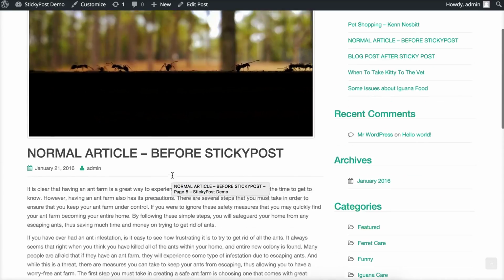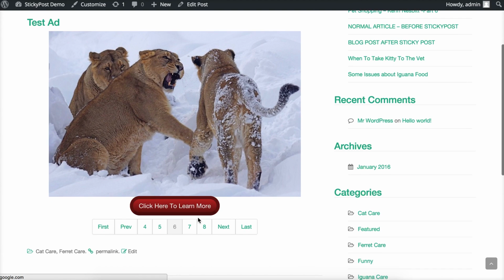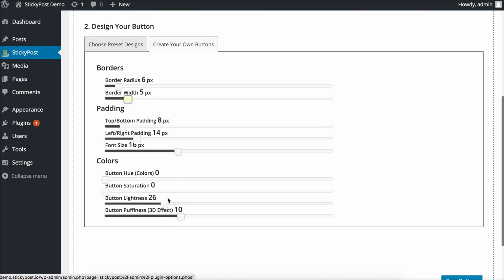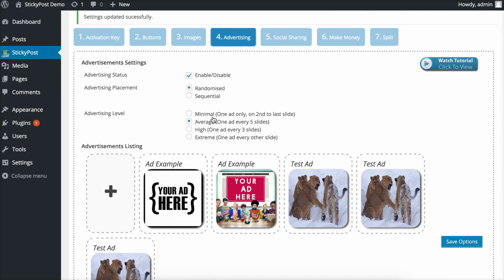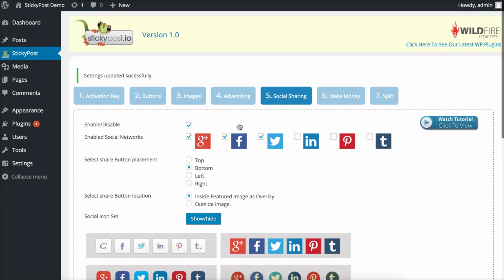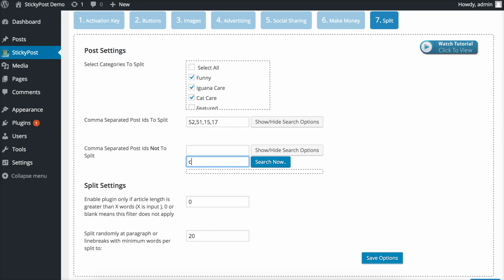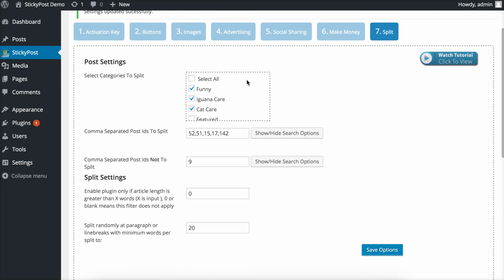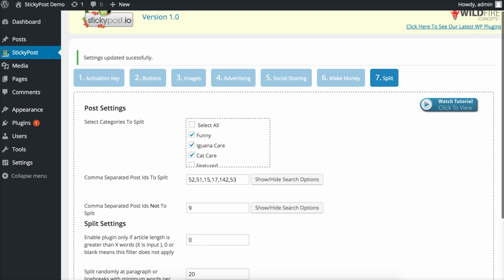Sticky Post Demo - Get $389K BONUS & BIG OFF